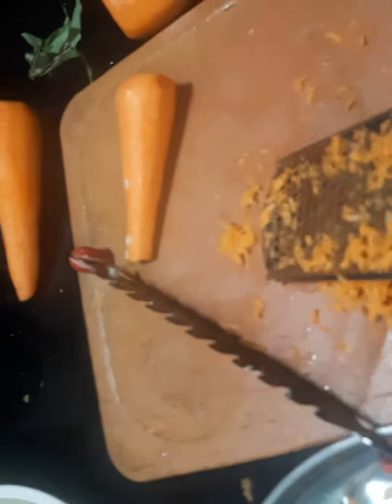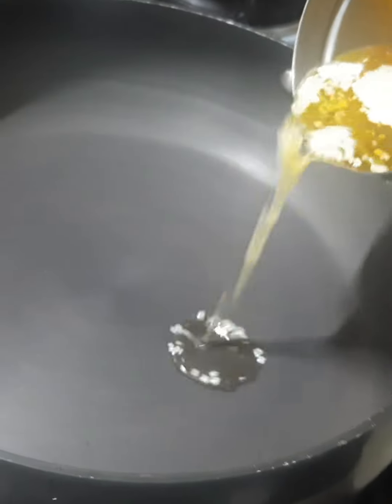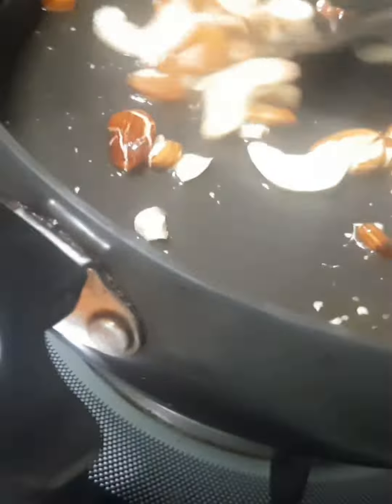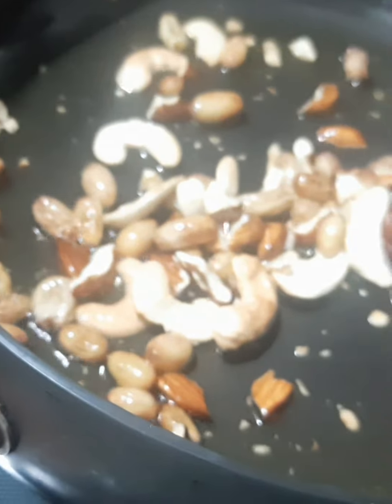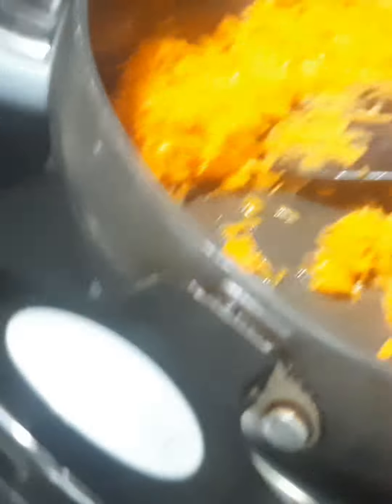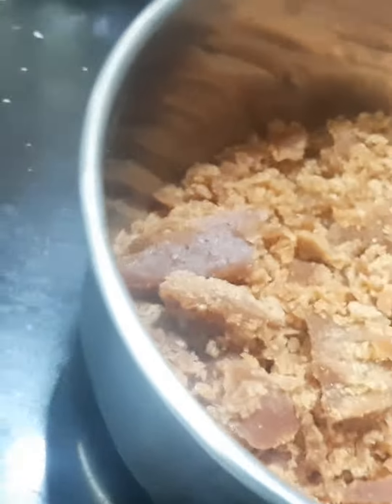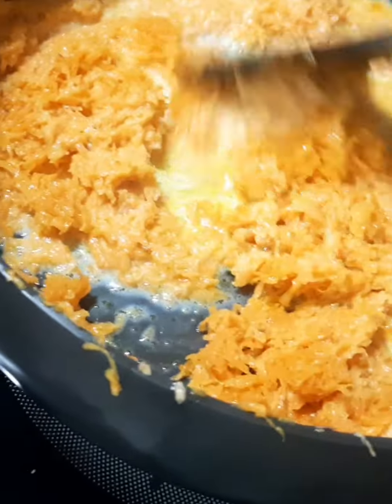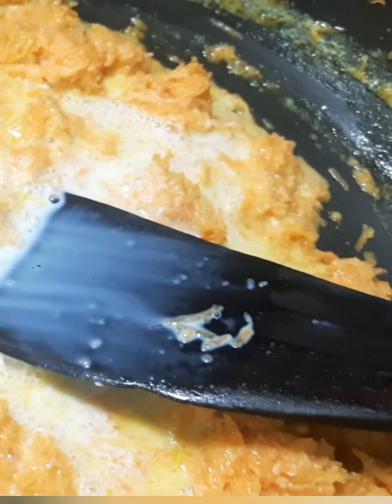TASTY TASTY JAGGERY CARROT 🥕 HALWA.